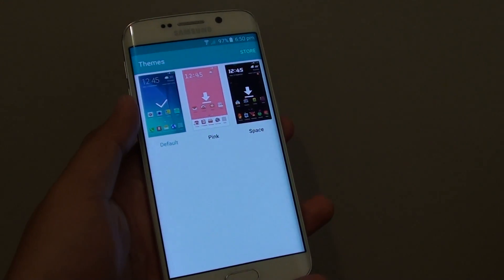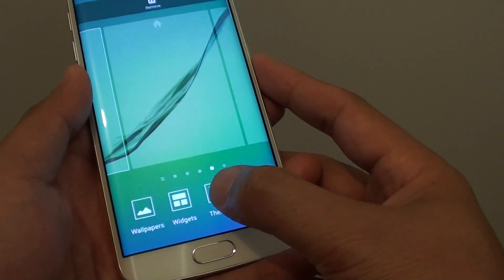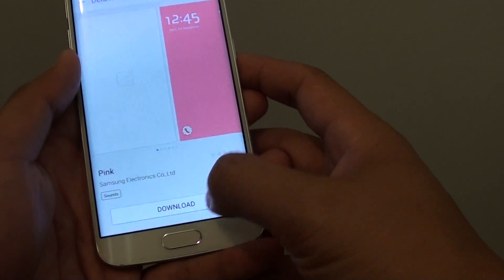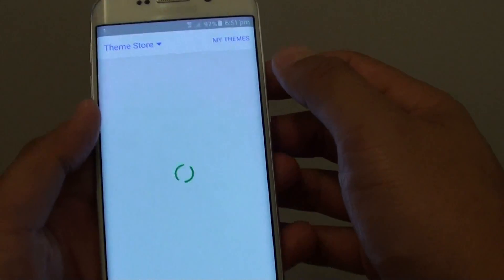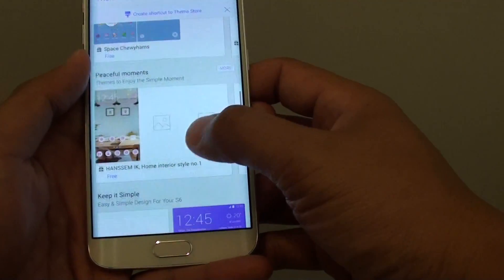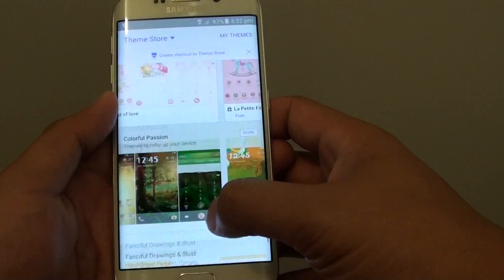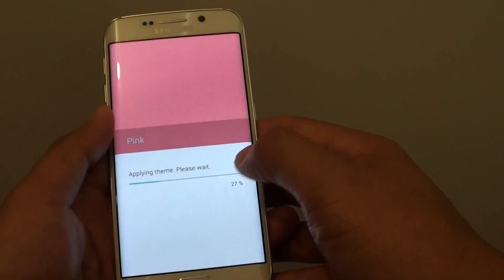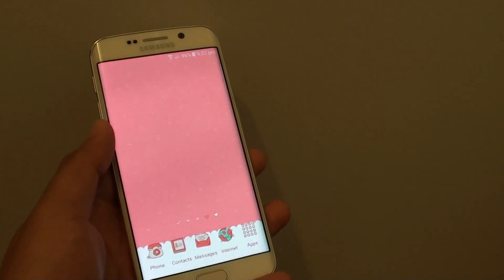Samsung Galaxy S6 Edge: How to Choose a Different Theme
Learn how you can choose a different theme on the Samsung Galaxy S6 Edge.